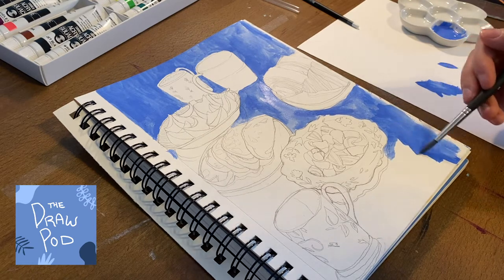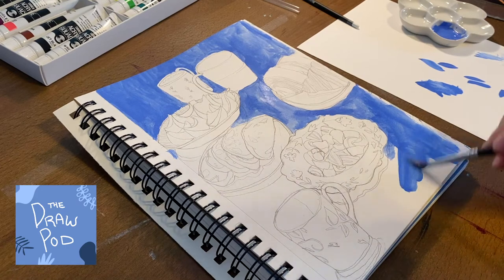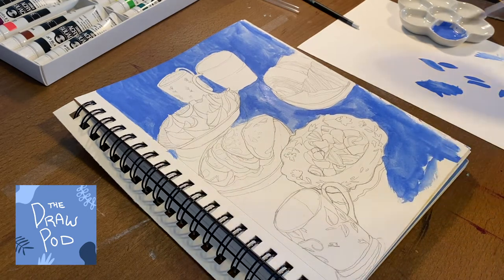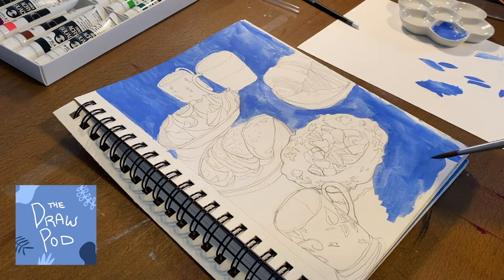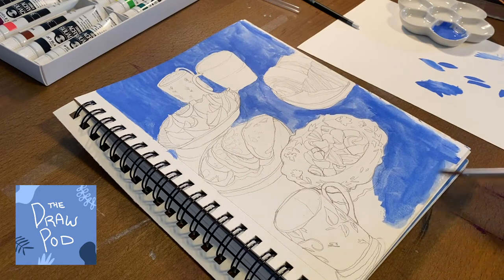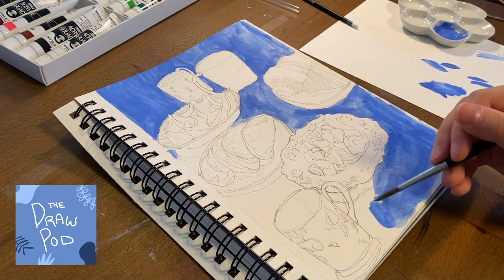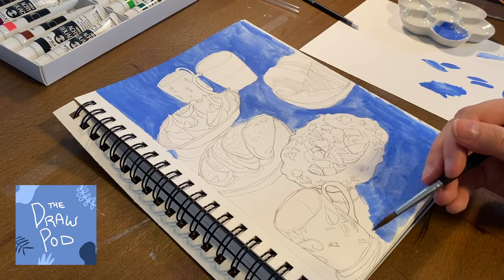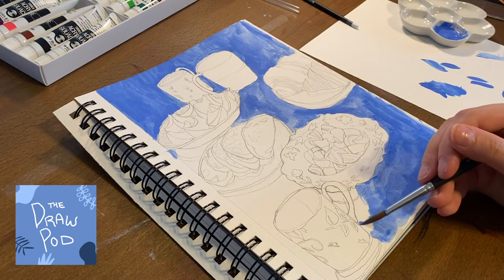Draw Pod | Beavers, books, gouache and getting out of the house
Hello and thank you for listening to this episode of the Draw Pod! Look, I finally got a mic! I'm professional now! Anyway, I hope you enjoy this episode about parachuting beavers, jeopardy, books, gouache, painting and getting out of the house. And a lot of other things. Let me know if you have any feedback. Make sure to check out the finished product on Instagram, @elyse_draws. Leave a rating if you feel so inclined :3. I hope you have a great day ahead!

Thank you to Grace Usleman for the intro and outro music of this podcast.

I'm Elyse Andrews, a recent graduate from Trinity University, where I studied Art, Communication and Spanish. I'm going to be uploading to this channel to share my post-grad life with the world! I'm specifically trying to find a creative career in graphic design or art. I also upload a short podcast every Saturday where I draw or create something.
My Art Instagram- @elyse_draws
My Redbubble (buy my stickers!!)- elysedraws.redbubble.com